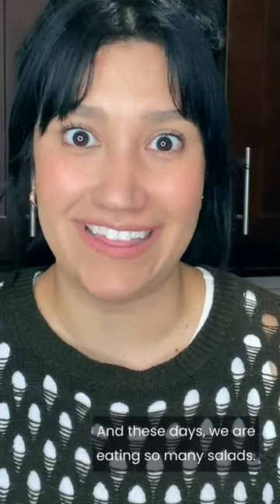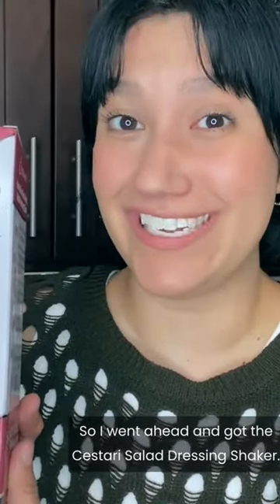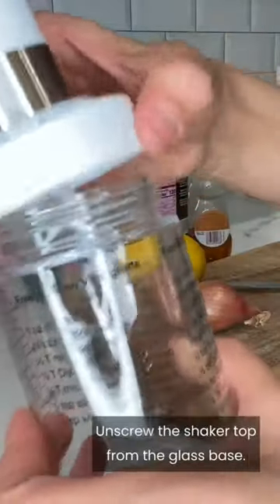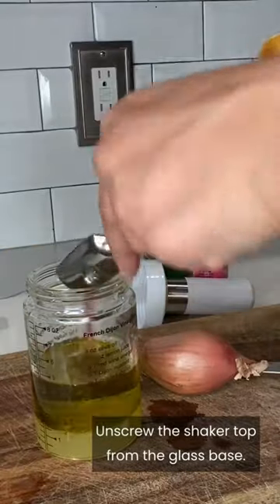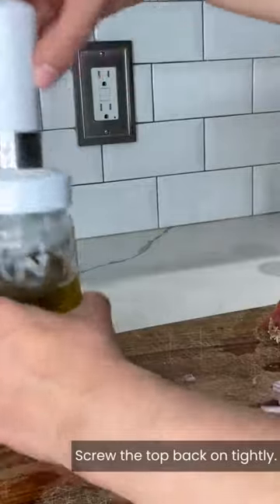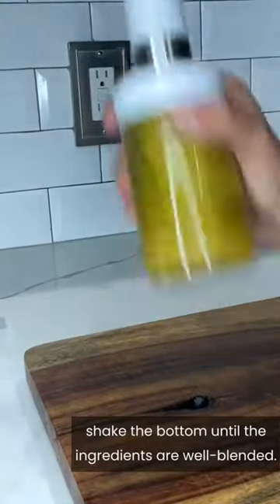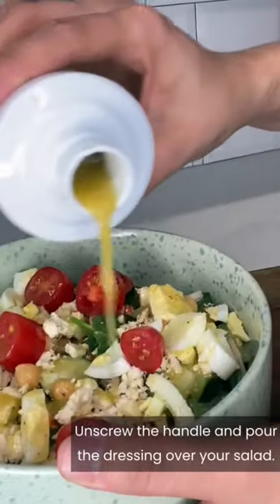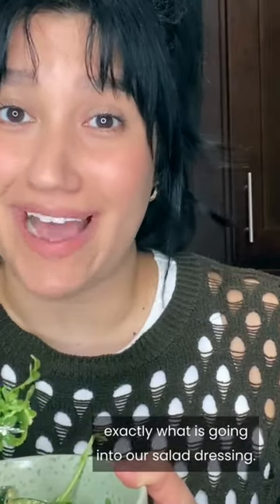Best Salad Dressing Hacks: Salad Shaker Reviews 2023 by Gabrielle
🥗 ENJOY HOMEMADE DRESSING IN MINUTES This small salad shaker bottle is the perfect dressing carafe for making, mixing, serving, and storing dressings, sauces, and marinades quickly and easily. We've included our family favorite recipes for Italian Dressing, French Dijon Vinaigrette, and Creamy Ranch Dressing on the bottle, but you can also prepare your own recipes, using the measurement markings on the jar. The 10 ounce container is the perfect size for 2 to 4 people.
🥗 MESS FREE You can prepare dressings and sauces without having to worry about them dripping on your counters thanks to the leak-proof seal. Simply shake the jar to allow the whisk inside the jar to act as an emulsifier, combining even oil and vinegar thoroughly.
🥗 HEALTHY CHOICE Making your own salad dressing lets you control the ingredients and avoid artificial colors and preservatives. The handle of the Cestari Salad Shaker unscrews from the mixing jar to reveal a wide opening that’s perfect for adding oils, vinegars, juices, wine, mayonnaise, mustard, garlic, and onions. Season to taste with your favorite fresh herbs, and spices. Extra dressing can be stored safely right in the salad dressing server, which is made from food safe borosilicate glass.
🥗 MAKE MORE THAN DRESSING Your little salad cruet dressing container can mix flour and drippings for gravy, as the borosilicate glass is heat safe, so you can add hot fat to the jar. Mix up a marinade using acidic ingredients like vinegar, citrus juices, or wine, without worrying about them corroding the jar as can happen in a metal carafe. The integrated spinner makes sure that thickeners like flour, cornstarch, and tapioca powders are thoroughly combined to make a smooth base for a sauce.
🥗 WORRY FREE Unlike some other shakers and salad dressing bottles, all parts of the Cestari salad dressing maker are dishwasher safe and BPA and phthalate free, so you don't need to worry about clean up or chemicals leaching into your food, and. like all Cestari products, these dressing containers are covered by our no questions asked, lifetime replacement guarantee.